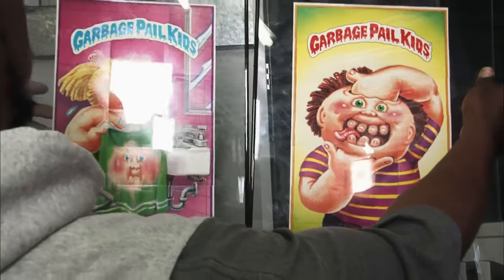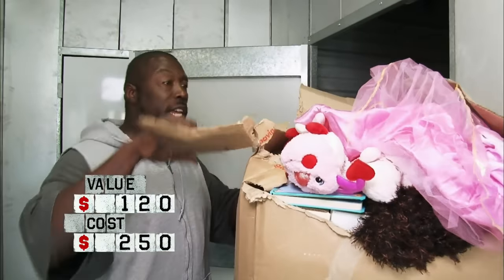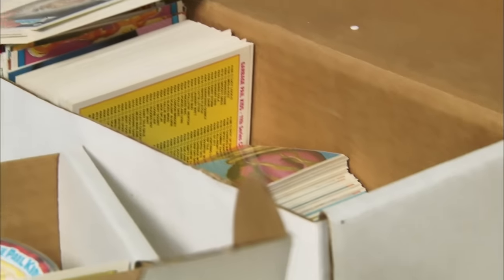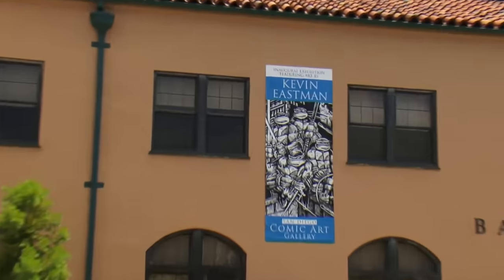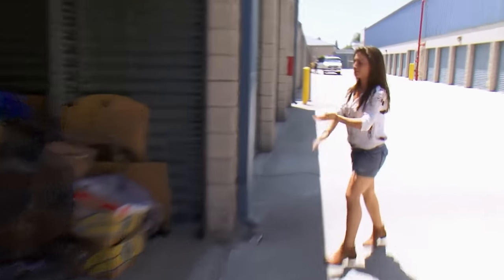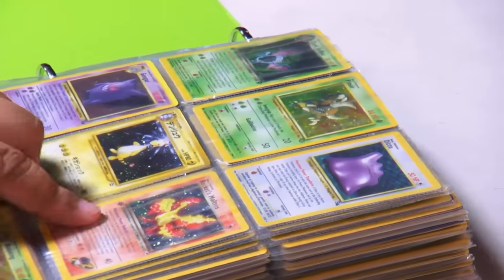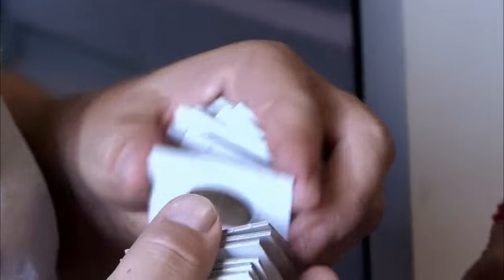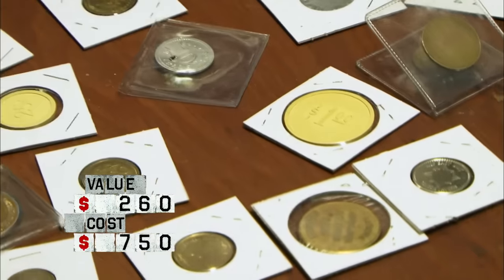Storage Wars: Top 4 Collectible Finds: Cards, Coins & More | A&E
Stay up to date on all of A&E's latest premieres

Check out some of the best collector's finds in Storage Wars history, including some collectible Garbage Pail Kids cards and old prison coins from the early 1900's.

Packed with dramatic bidding, intense rivalries and quirky personalities, "Storage Wars" follows treasure hunters Darrell, Brandon, Jarrod, and Brandi as they seek to score big in the high-stakes world of storage auctions

A&E leads the cultural conversation through high-quality, thought provoking original programming with a unique point of view. Whether it's the network's distinctive brand of award-winning disruptive reality, groundbreaking documentary, or premium scripted drama, A&E always makes entertainment an art. for more info.